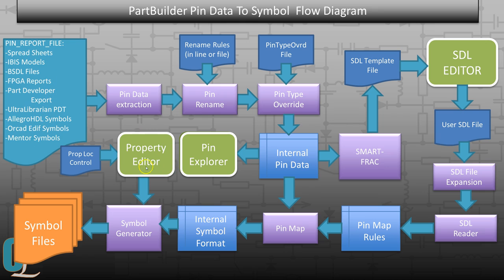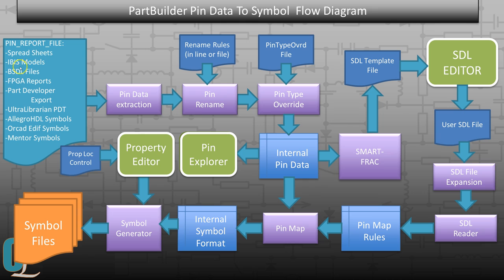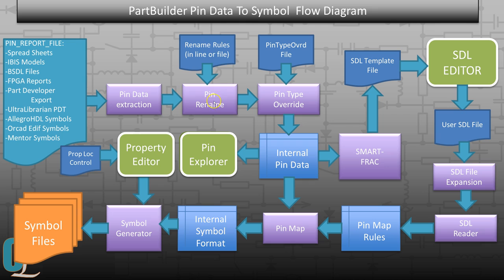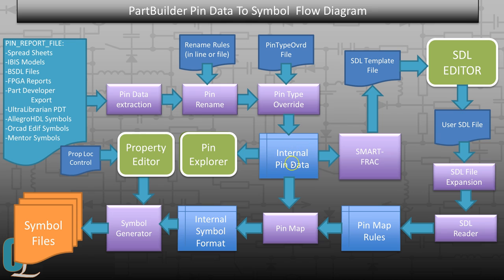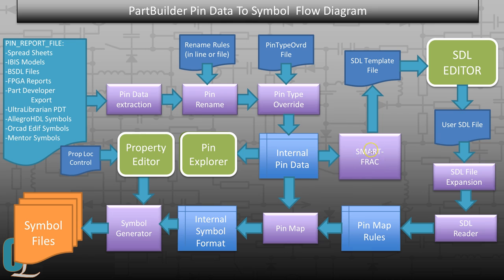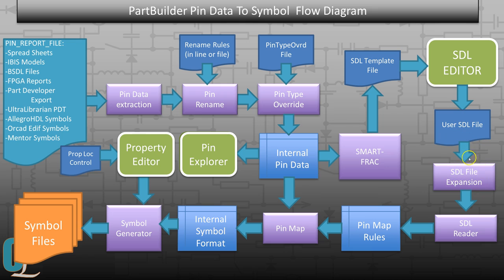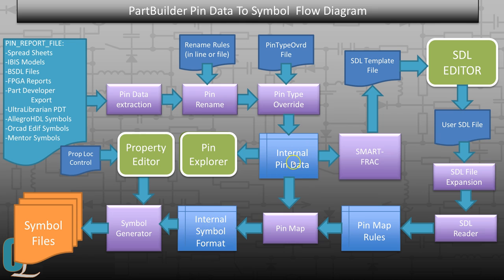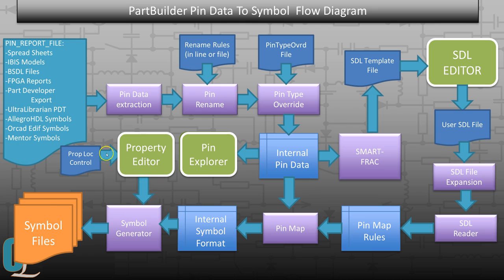PartBuilder PinData to Symbol Creation PipeLine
This video details all the operations PartBuilder uses to turn the Input PinData into functional schematic Symbols